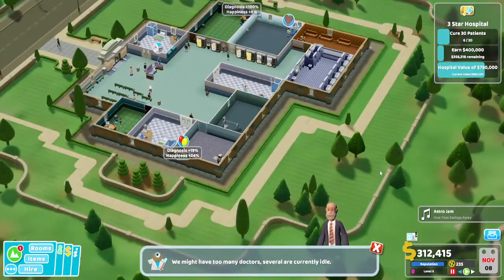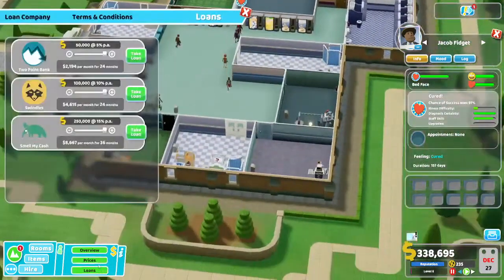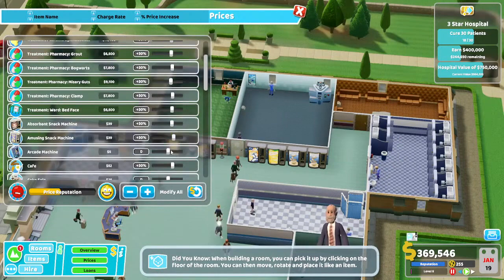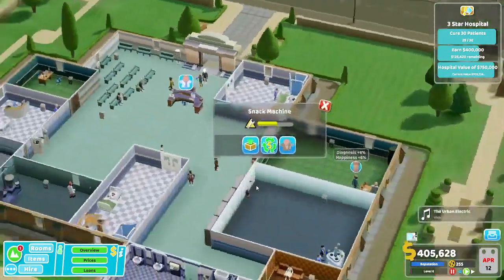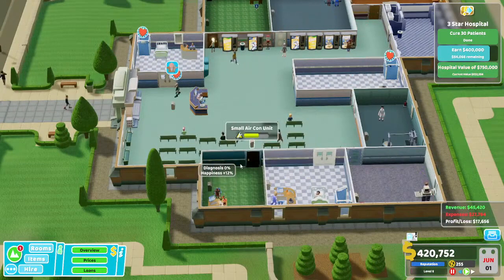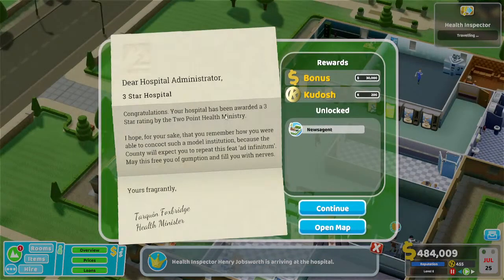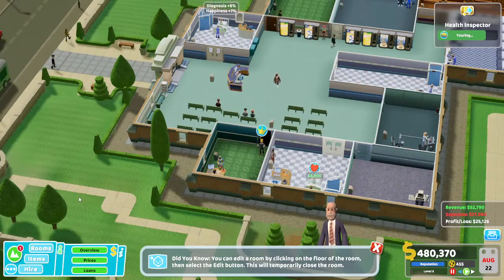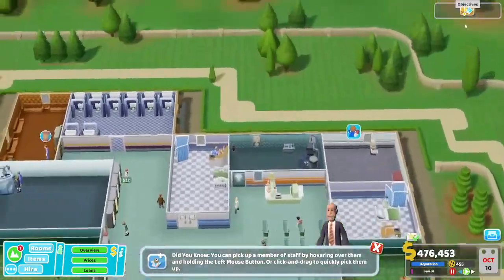calling doctor bandit, THE fourth TIME in 2-point hospital part 4